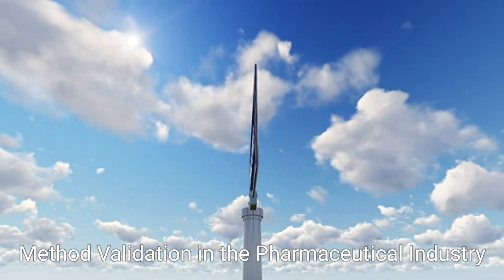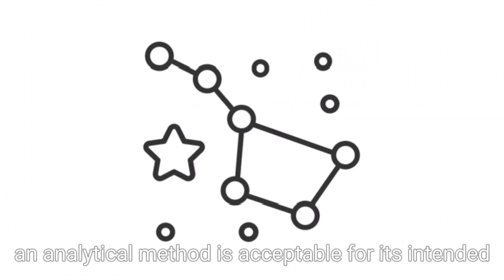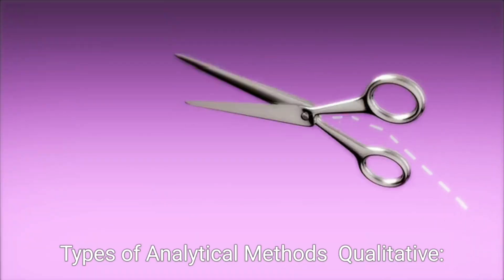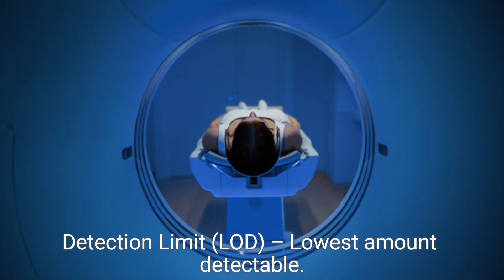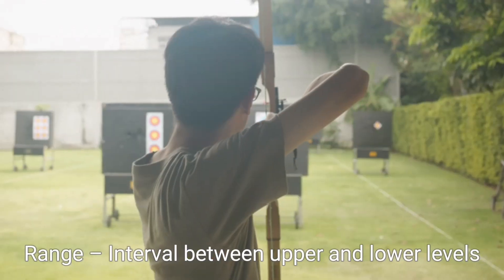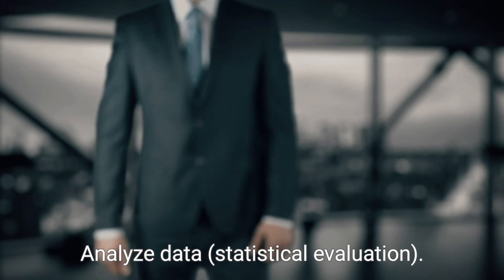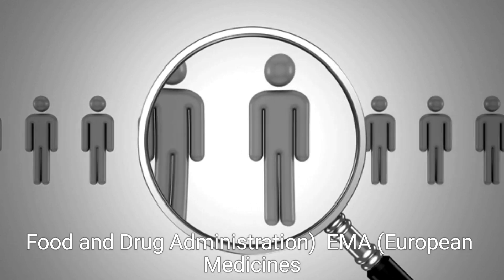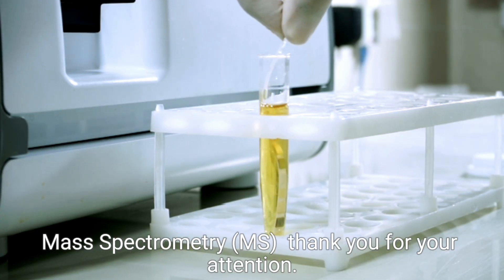Analytical Method Validation by AI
AMV
Analytical Method Validation